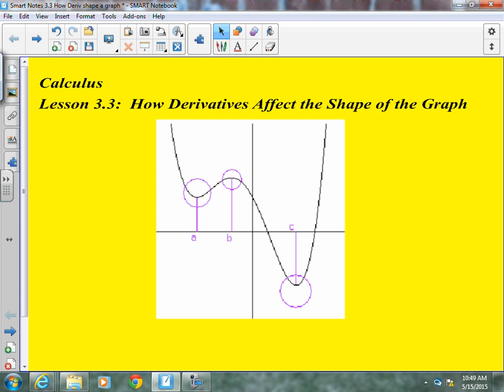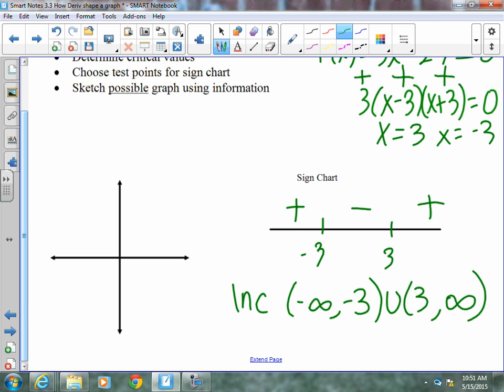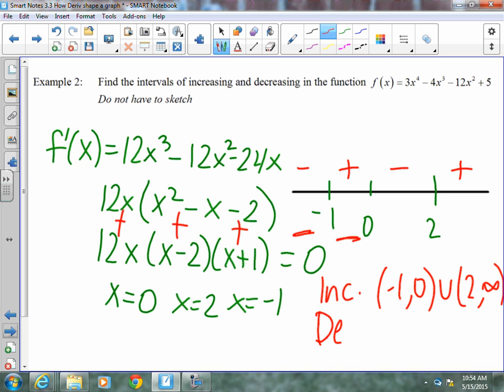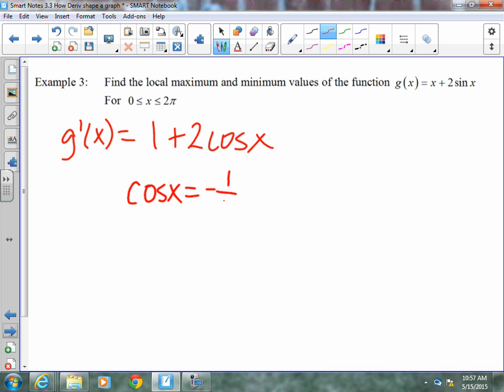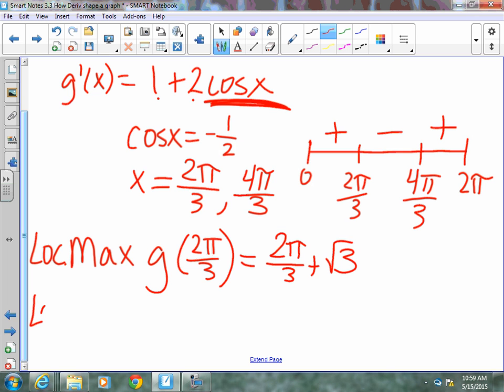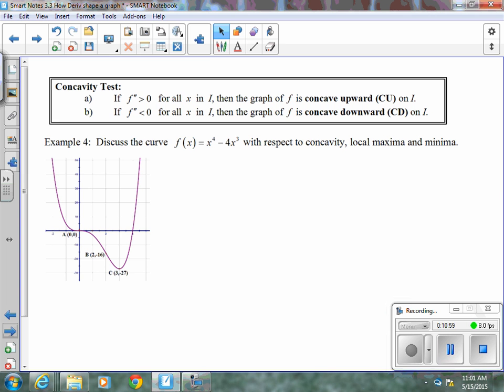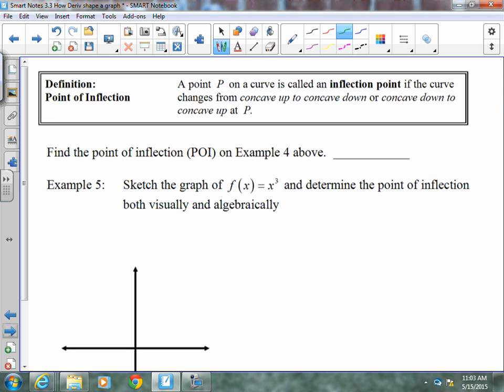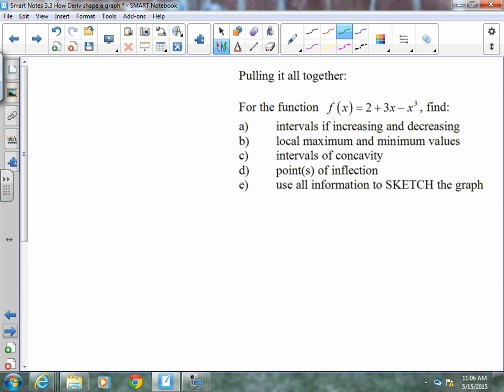How Derivatives Affect the Shape of a Graph (3.3 D1)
How the derivative affects the graph including maximums, minimums, critical values, points of inflection, and concavity.